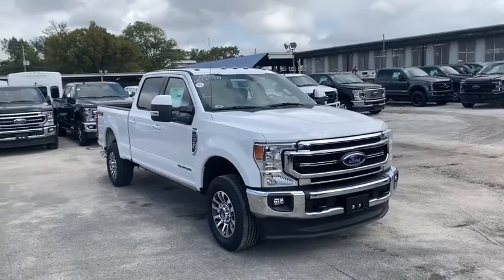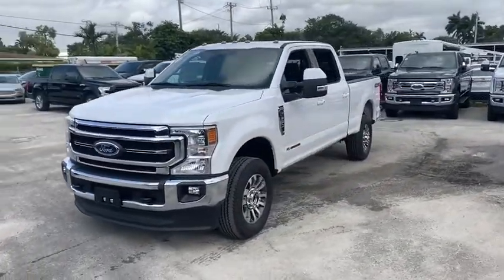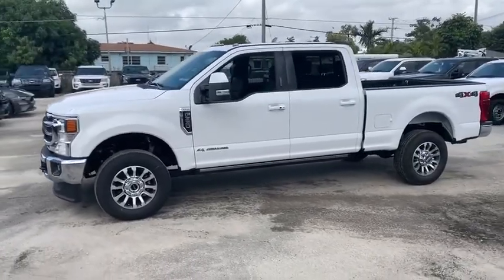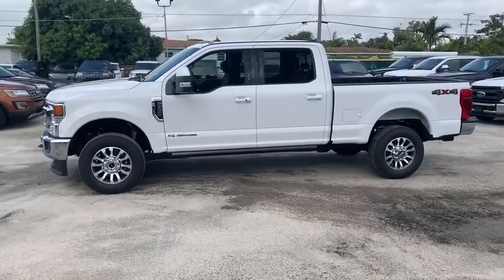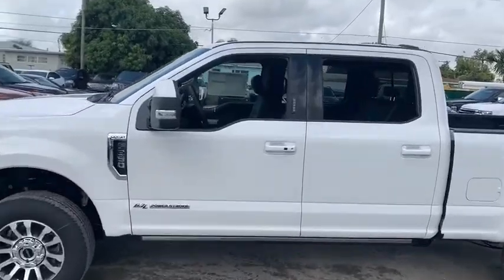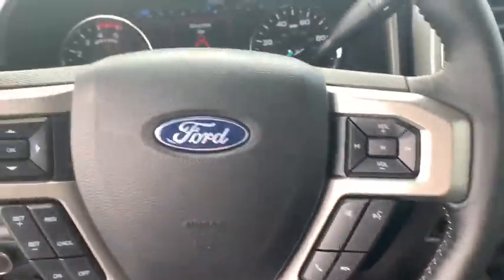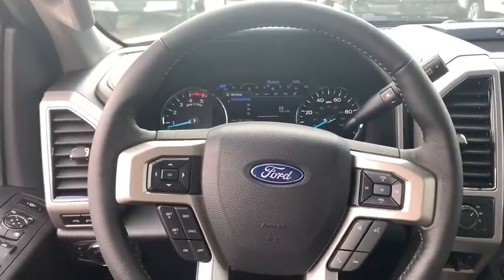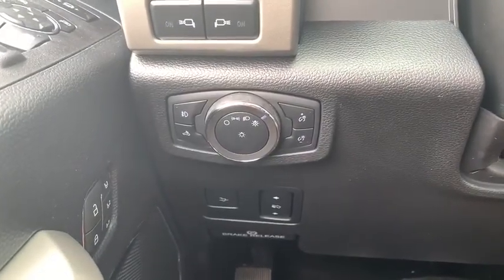2020 Ford F-350SD Miami, Kendall, Miami Gardens, North Miami Hialeah FL LEC67399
Oxford White New 2020 Ford F-350SD available in Miami, Florida at Metro Ford Miami. Servicing the Kendall, Miami Gardens, North Miami, Hialeah, FL area.

Oxford White 2020 Ford F-350SD Lariat 4WD 10-Speed Automatic Power Stroke 6.7L V8 DI 32V OHV Turbodiesel 4WD. Your price when financed through Ford Motor Credit.  Price includes: $500 - F-Series Retail Customer Cash. Exp. 03/31/2020